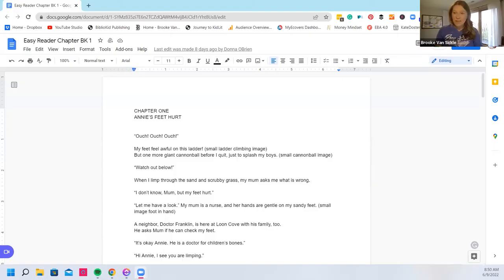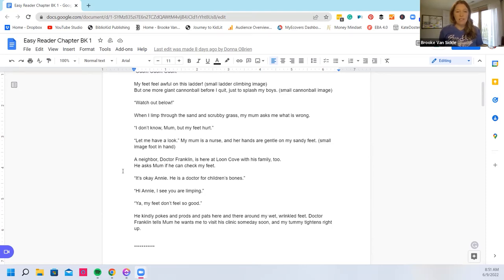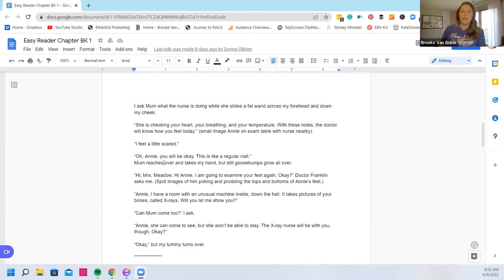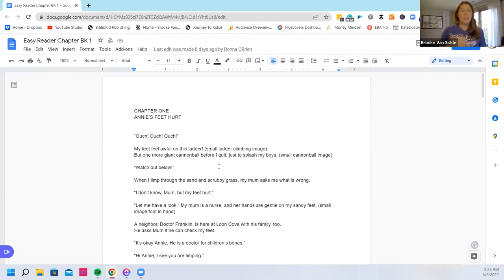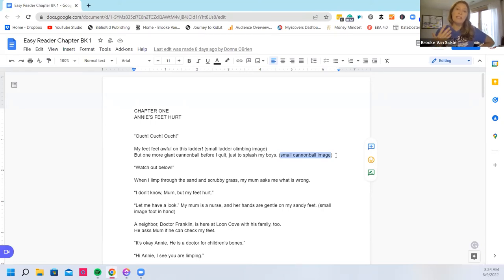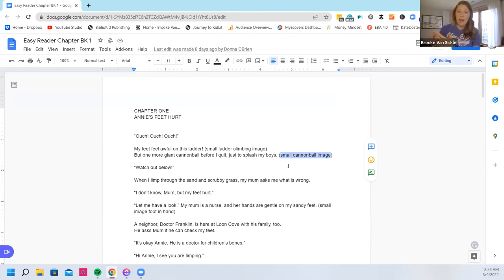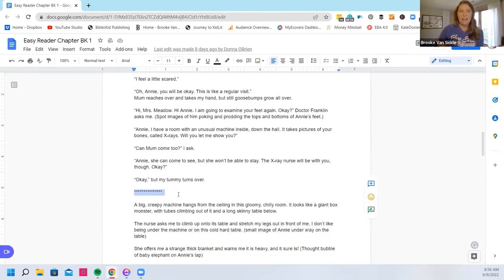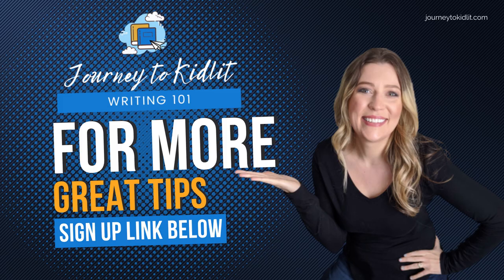Why you need to know the intended reader for your target audience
Thank you so much to Donna for sharing their story with us! Watch as I review it live to see how an editor looks at a story. Then use this story's feedback and try to apply it to your own!

The key here is to:
    * Know who you're writing to
    * Understand and learn the rules for what's required in a story for that target audience
    * Update your writing to fit -- don't try to force a story into a category that doesn't work

If you'd like your own story reviewed, fill out this form